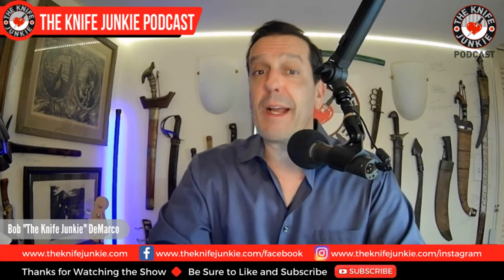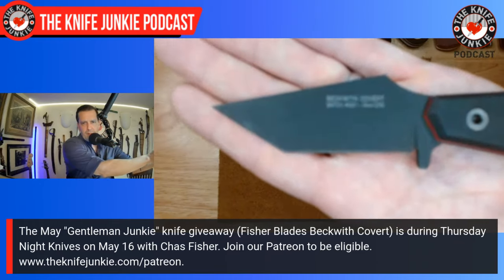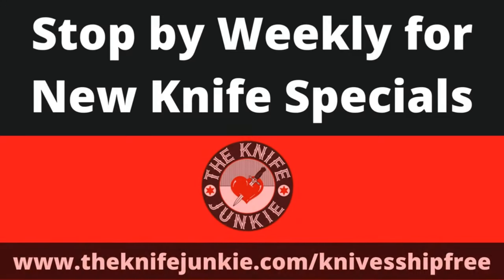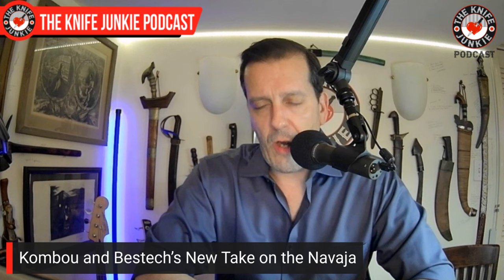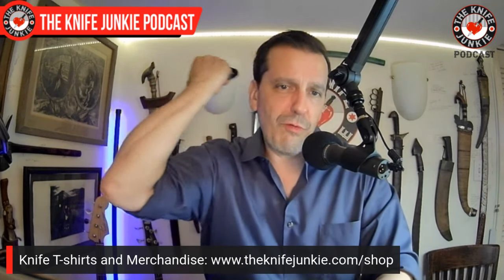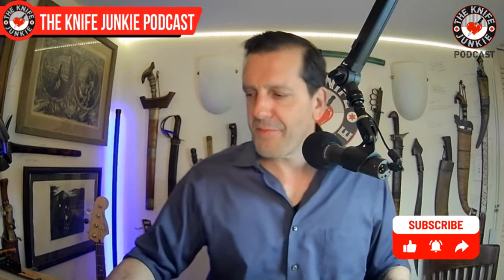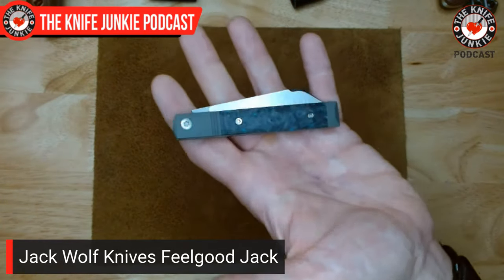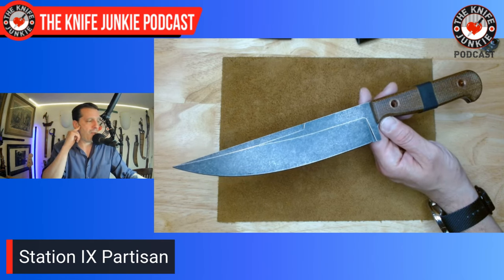Current Takes on Historical and Ethnographic Blades: The Knife Junkie Podcast (Episode 505)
On the mid-week supplemental episode of The Knife Junkie podcast (episode 505), Bob "The Knife Junkie" DeMarco gives his current takes on historical and ethnographic blades, including the Emerson Super Karambit, Doug Marcaida Kortada, and the Boker Smatchet, among others.

Bob starts the show with his favorite comment of the week, followed by his pocket check of knives: the Ritter/Hogue RSK Mk1 Auto, C.Reisner Cutlery LCB, Hogtooth/TKJ NoVA-2, and the Jack Wolf Knives After Hours Jack (Emotional Support Knife).

In Knife Life News:
• Next in the Ostap Hel Bouquet Line: Ivy
• New Chapter 2 from James Brand for Their 10th Anniversary
• Kombou and Bestech’s New Take on the Navaja
• Alessandra De Santis and Boker Release the Kirke

Meanwhile, in his State of the Collection, Bob looks at the Spooky Pockets LW Knuckle Duster, the Sencut Borzam, and the Civivi Primitrox.